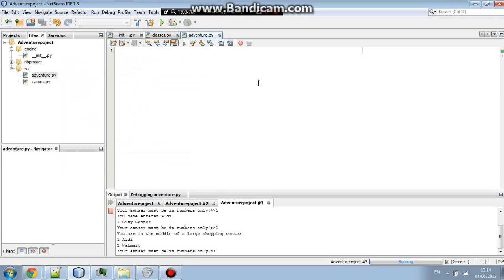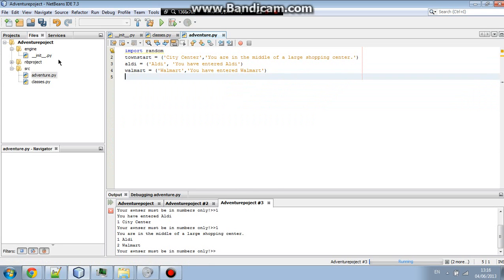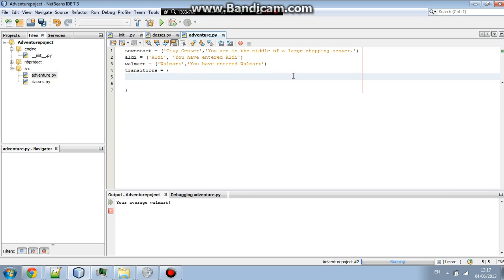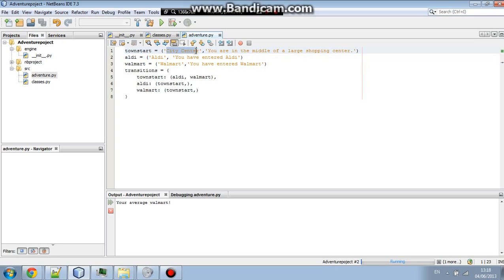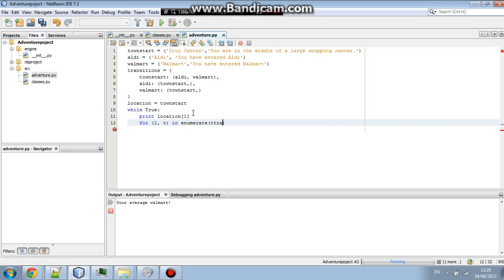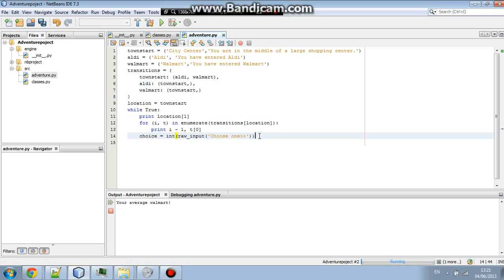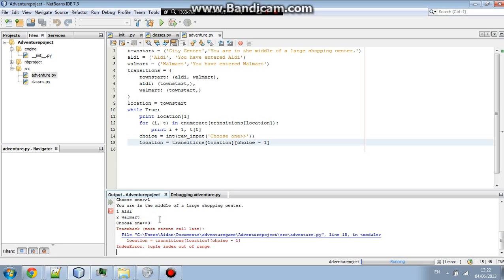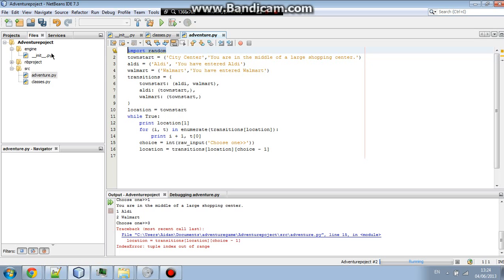Python Simple text adventure explained!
Hello everybody  on youtube and this is my video on programming in python using  Netbeans IDE 7.3 and I hope you enjoy,
link to IDE tutorial later! :)(: